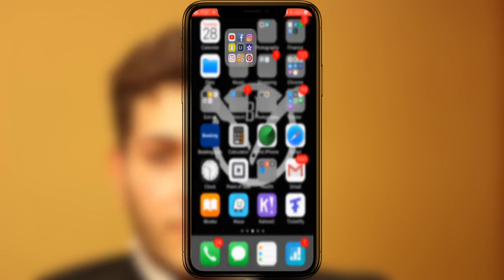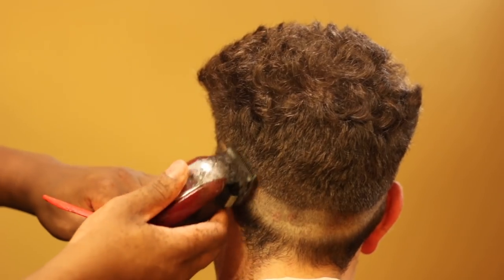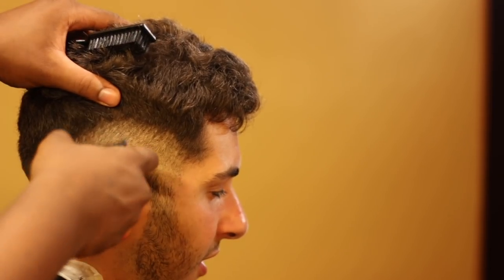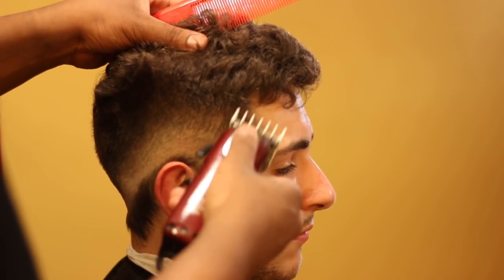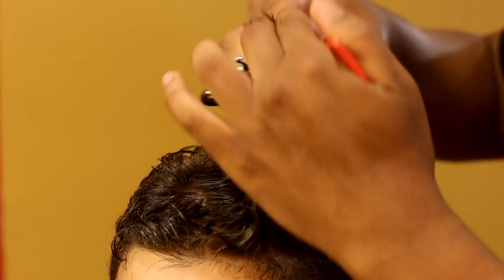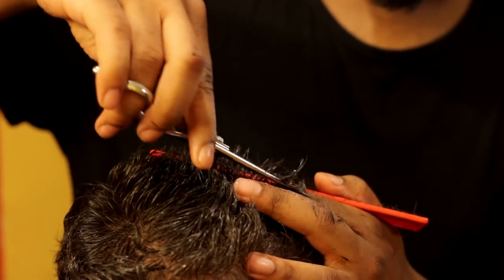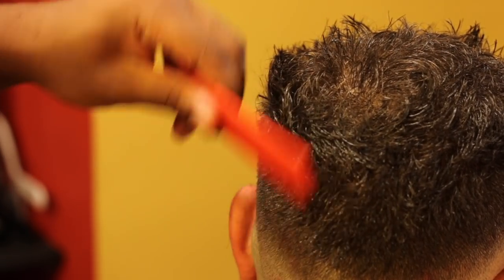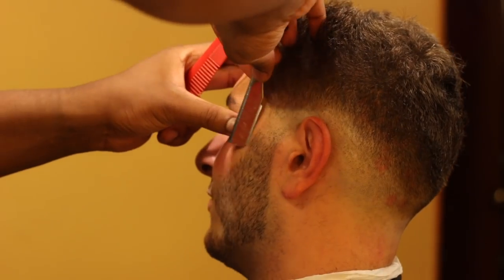Drop Fade Haircut With Curls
In this video I go into detail on how to produce a drop fade haircut with curls on the top.

Though I do use a blow drier to control the curly top some, handling the hair while in its wet curly state can definitely be a challenge.

I read all of the comments and try to respond to everyone to get a good idea of what may be confusing the community. So it's important that you guys let me know what you understand and don't understand for me to be more effective with haircut tutorials like this one.